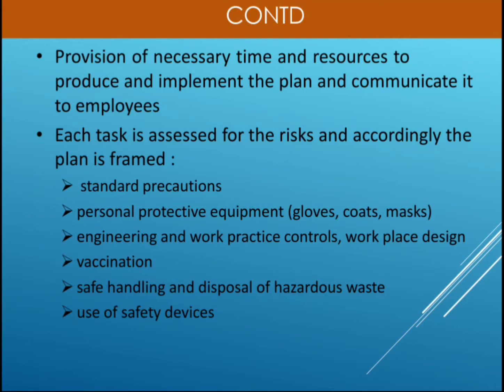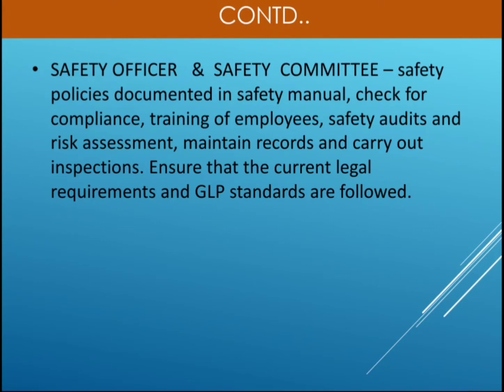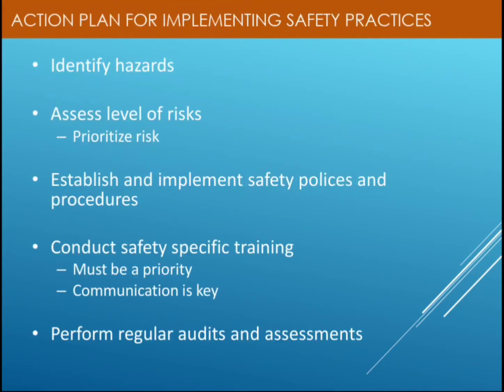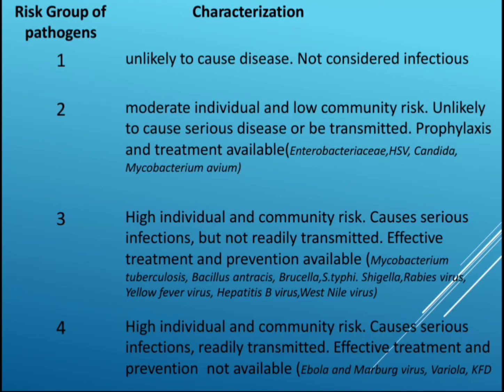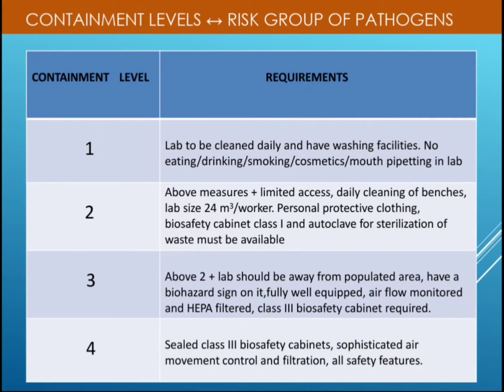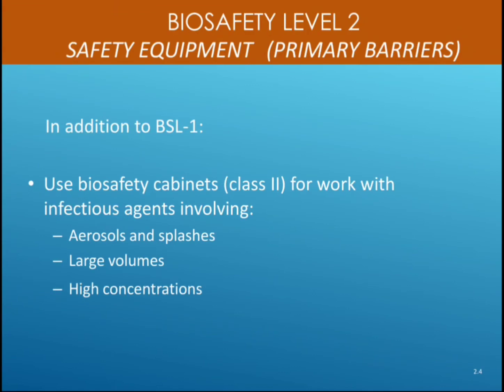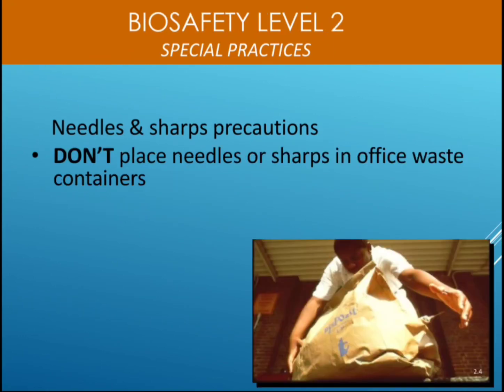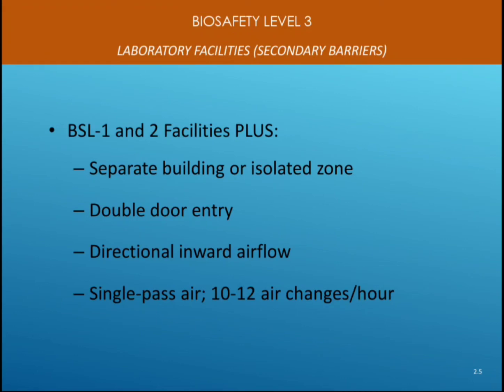Laboratory Safety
Safety in laboratory